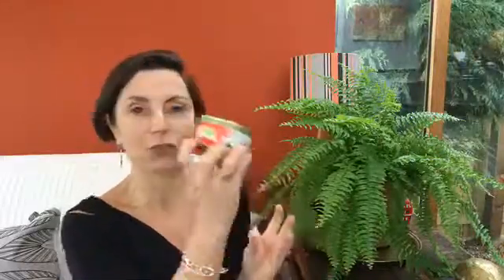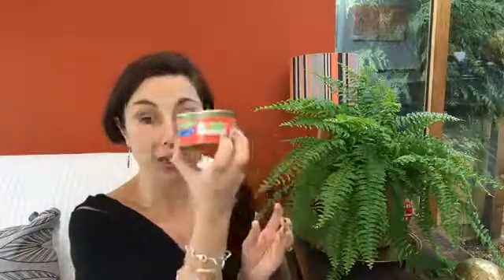Are cereals EVER healthy? Adele@get-gorgeous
You've seen variations on the cereal theme - with banana, blueberries, strawberries, soya milk, goats milk but is your daily cereal EVER healthy?  Recently Kelloggs' announced that they were finally going to add the 'traffic light' labelling to 'some' of their packets. Pressure from consumers has created this change, but is this enough?

With 6 different types of sugar in some packets, clever packaging and fresh, vigorous images, how do you know it is healthy?  If the sugar content is too high, brands simply reduce their 'serving size suggestion' to fit recommendations.

The only thing that makes cereal healthy is full fat milk.

Do you want simple food advice?

Speak soon

Adele x
Gorgeous Health Coach
•Gorgeous Mindset • Nutritionist •UK’S #1 Pilates